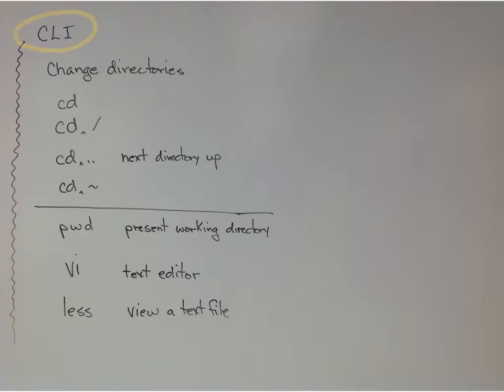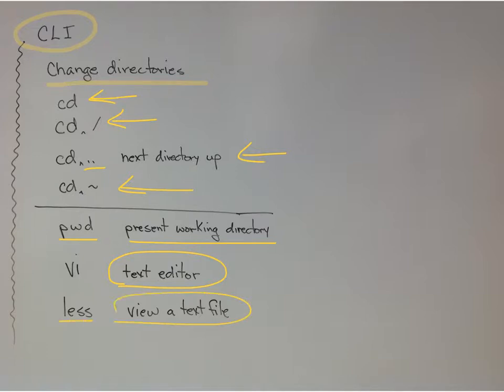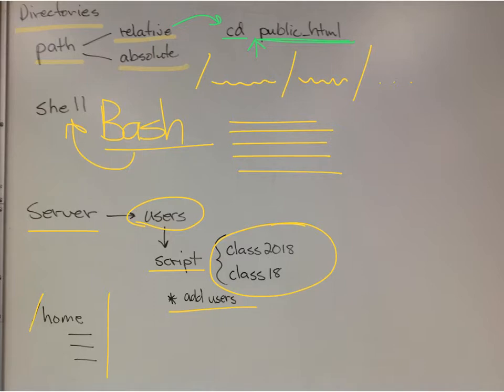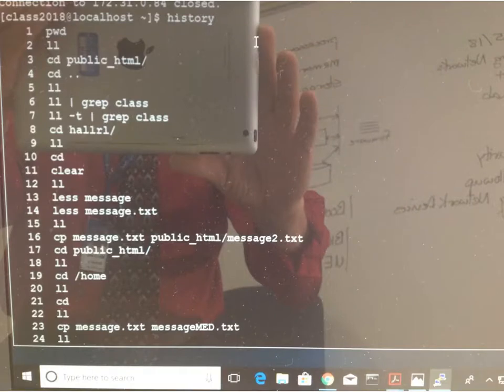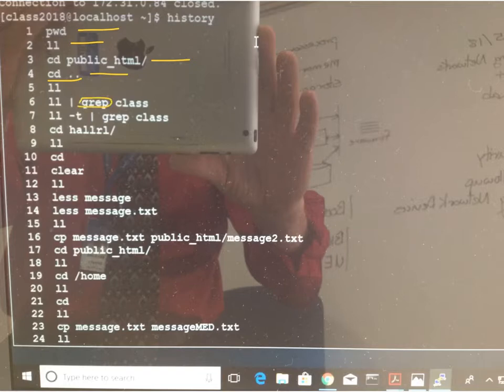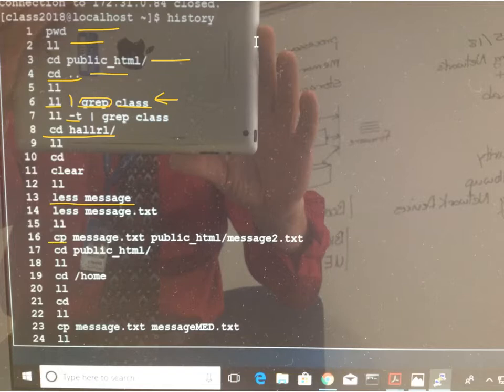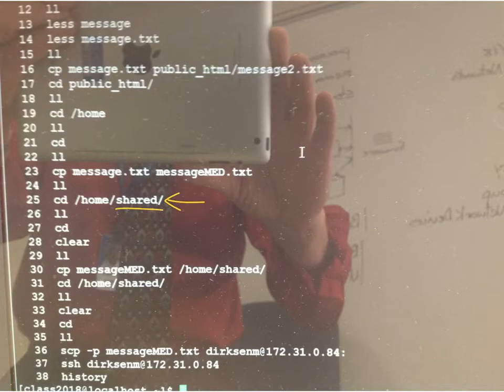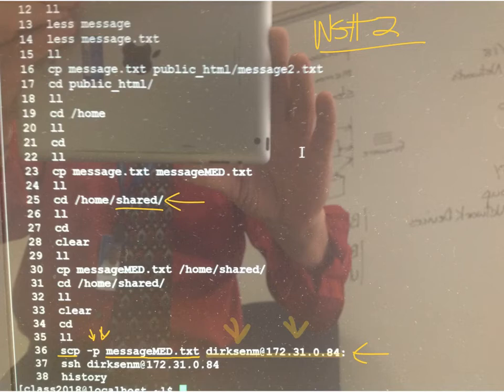NET-136 WBR-S18 D4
CLI, directories, paths